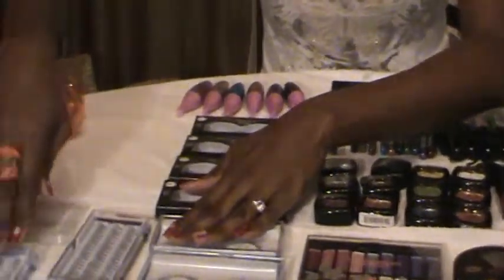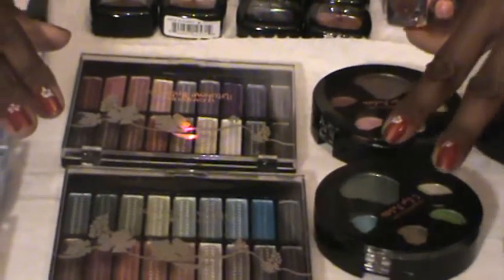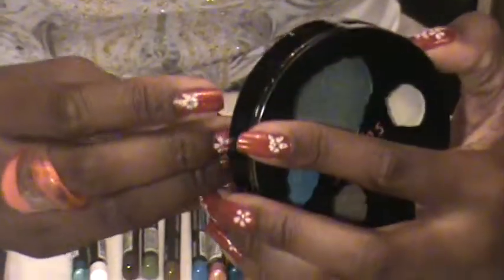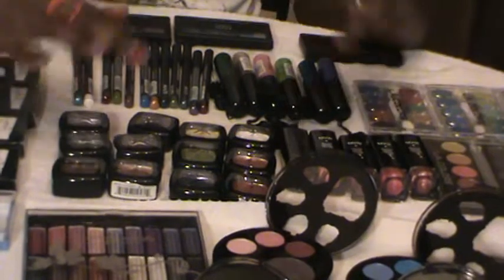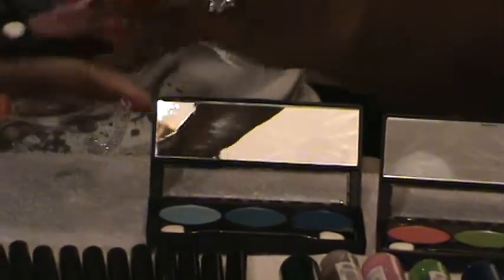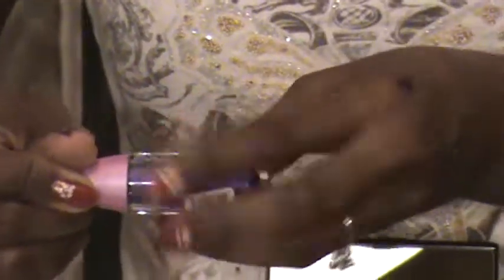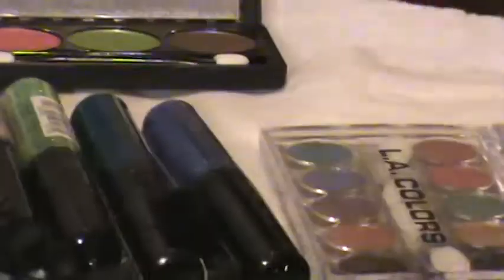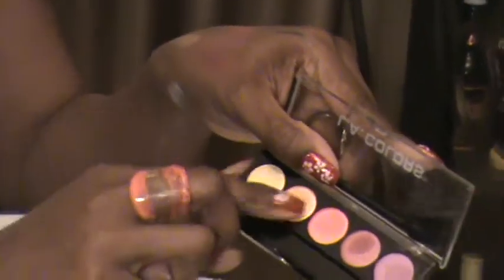My makeup kit.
Here are some of the items in my kit that is not Ginger Cosmetics.